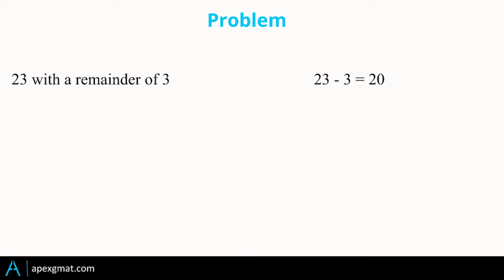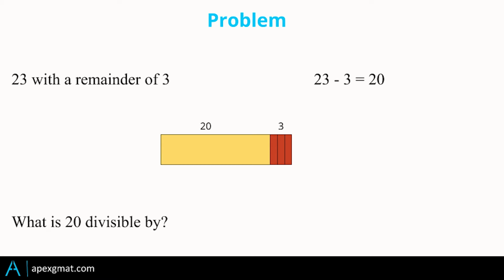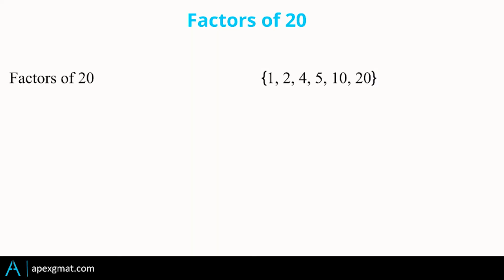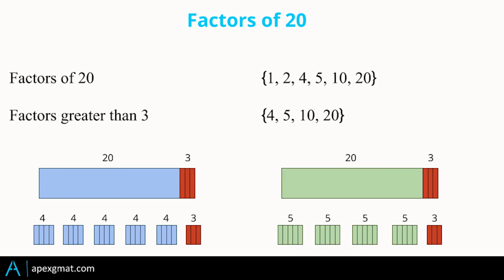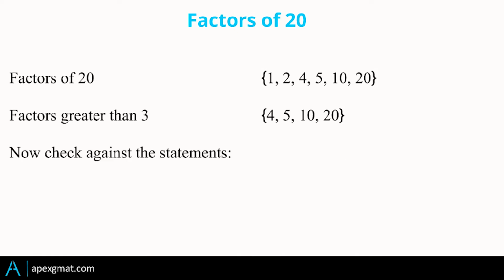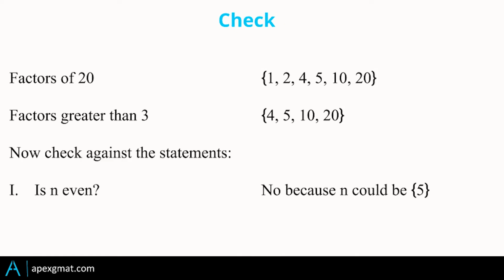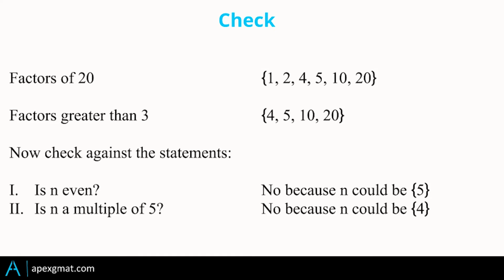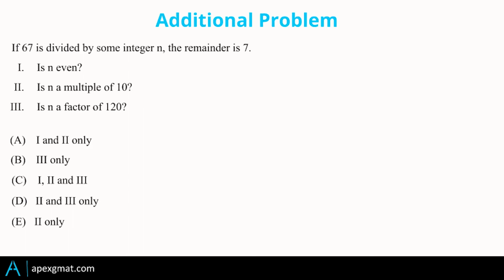Remainder Number Theory Problem - GMAT Prep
Learn how to tackle the remainder number problems by following Mike's explanation and practice with the questions at the end.

To schedule a complimentary call with 770+ scoring GMAT Instructor, visit us